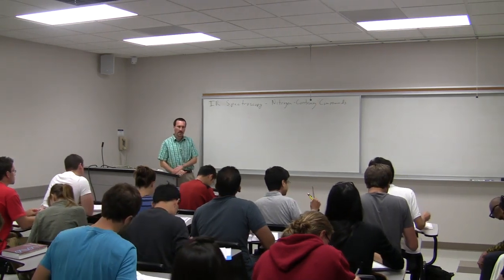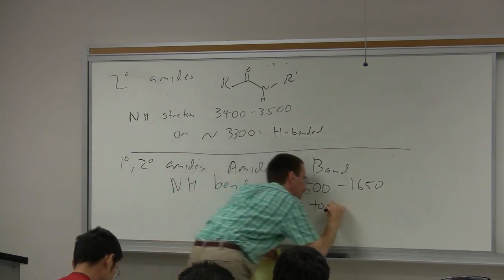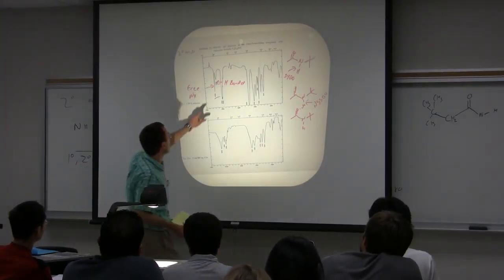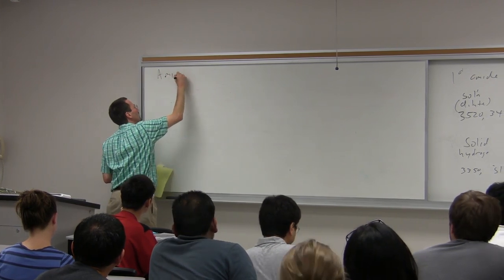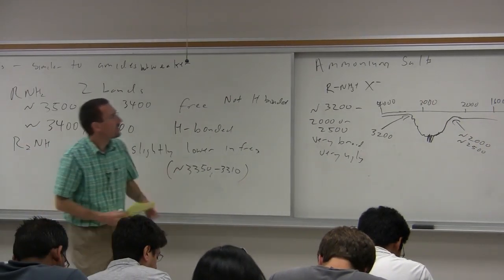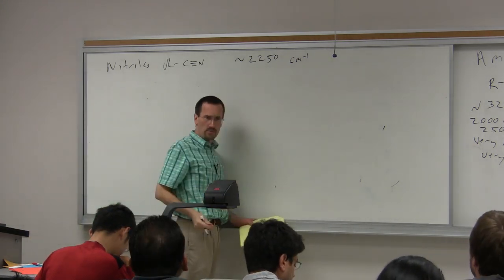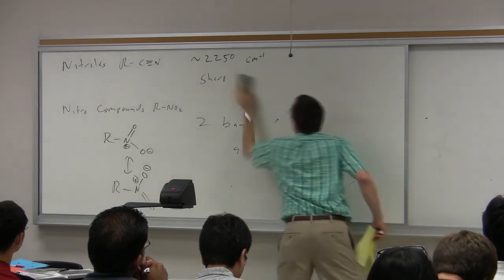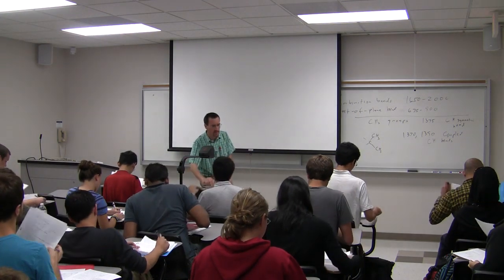Lecture 3. Effect of Ring Size Conjugation Electron-Withdrawing Groups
Lecture 3. Effect of Ring Size, Conjugation, and Electron-Withdrawing Groups on C=O Stretching Frequency. Nitrogen-Containing Funtional Groups.

CC-BY-SA